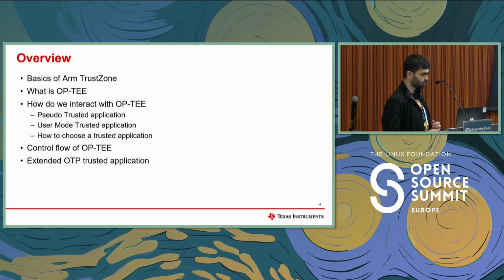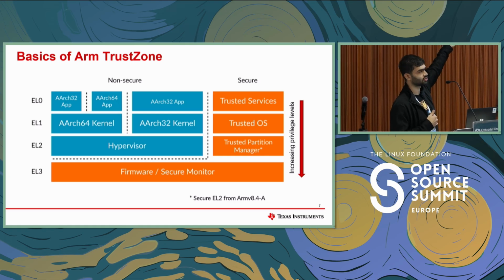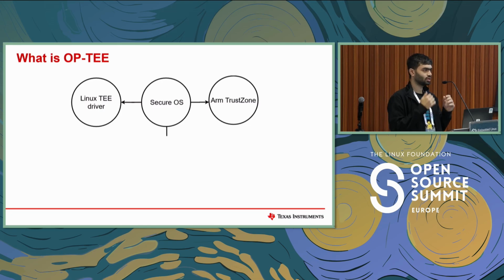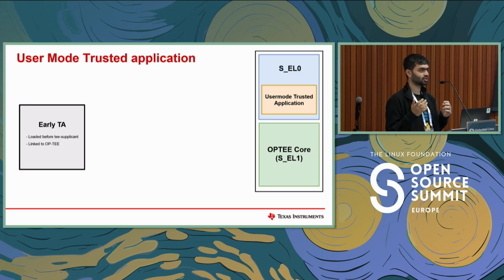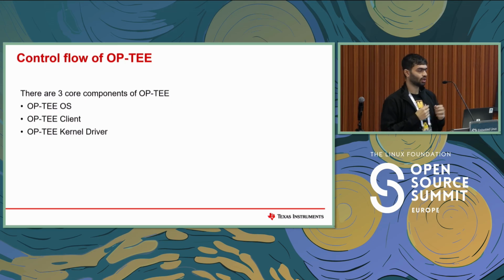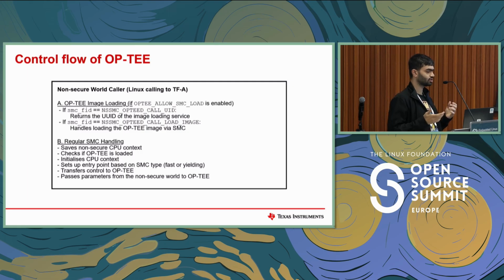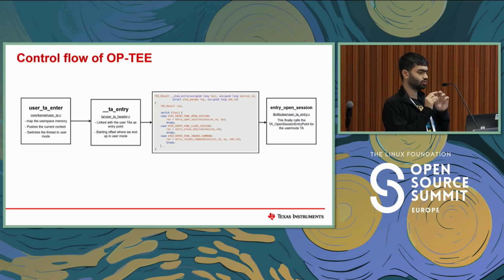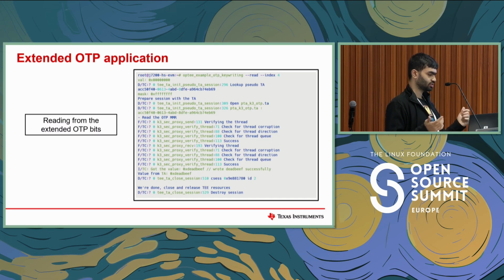A Journey To the Secure World of OPTEE From the Non-secure World of Linux - Manorit Chawdhry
A Journey To the Secure World of OPTEE From the Non-secure World of Linux - Manorit Chawdhry, Texas Instruments

OP-TEE is a Trusted Execution Environment (TEE) that serves as a companion to a non-secure Linux kernel running on an Arm processor. It operates on the secure side of ARM TrustZone and is one of several open-source operating systems compatible with it.

In this talk, we will explore

- Basics of TrustZone and basic introduction of OP-TEE

- Different types of trusted applications(TA) that OP-TEE provides

- Example usecases of TAs and which one to use for different usecases.

- Interaction of TAs ( and optee in general ) with the Linux

The talk will explain all this using an example application that allows writing and reading to/from the one-time programmable(OTP) efuses on Texas Instruments K3 platforms.